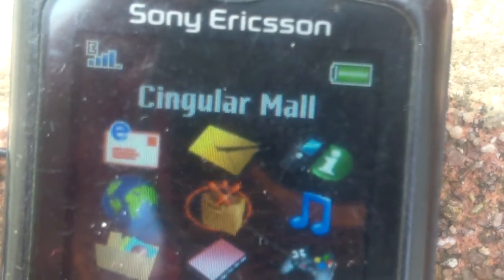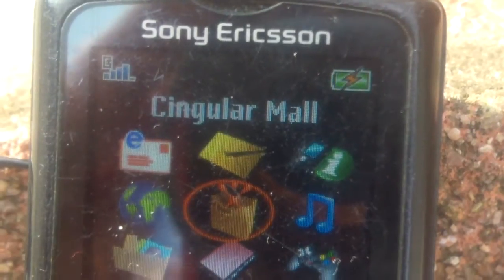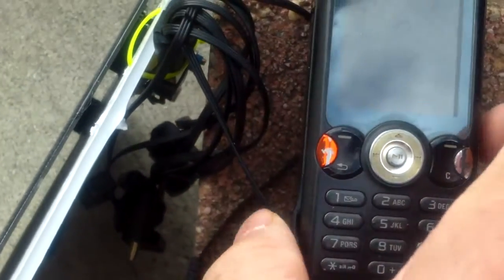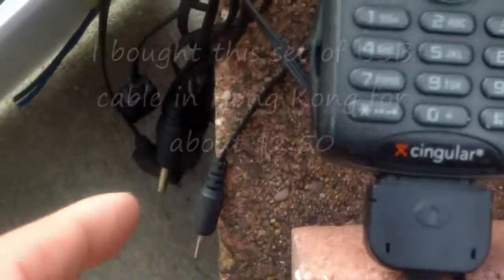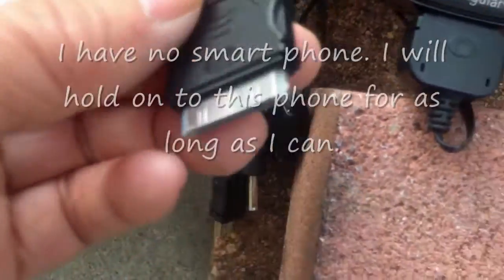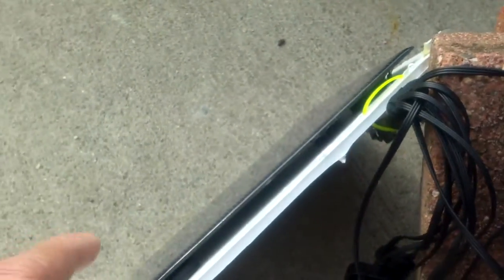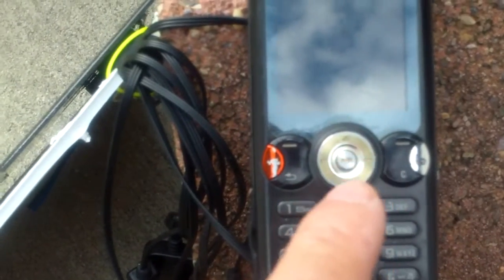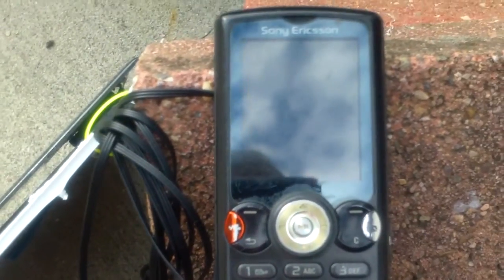Direct solar charging of your old cell phone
Do this at your own risk. Your cell phone can be damaged charging it this way.  There's a bit of sun today so I'm charging my old Ericsson phone directly with a 5v, 500ma solar panel. A  USB voltage booster adapter stabilizes the voltage to just over 5v.  Instead of charging a storage battery and then use the battery to recharge your phone, this is a more direct route. No sun, no charge. No frustrations with a dead storage battery either. You probably shouldn't try this with your $500 smart phone.